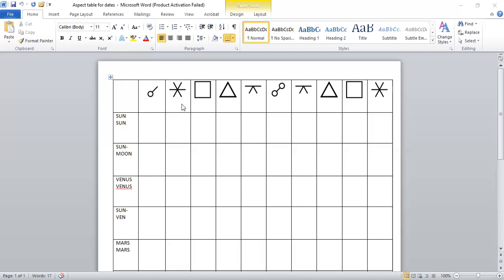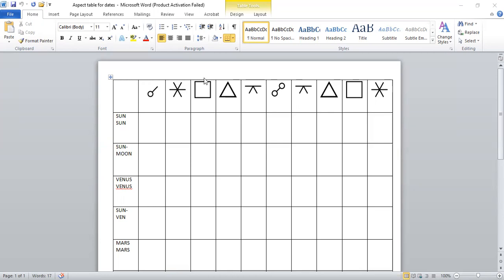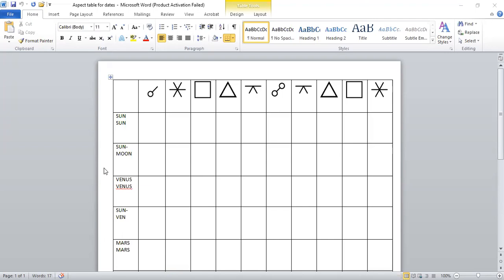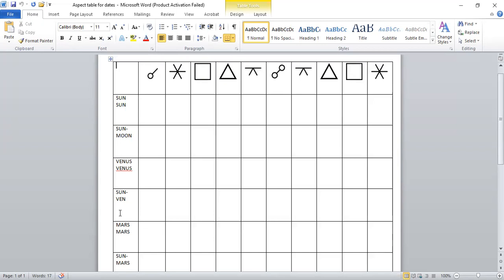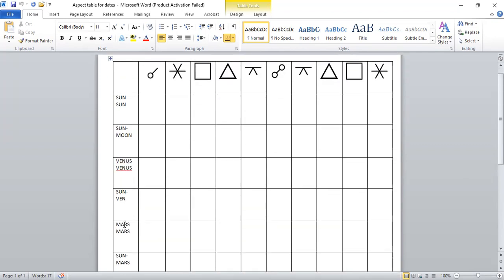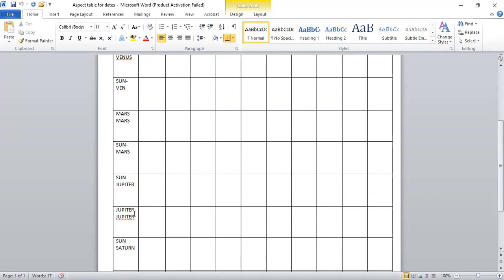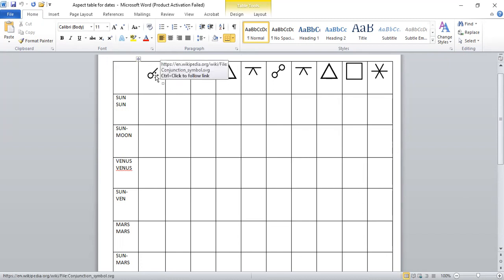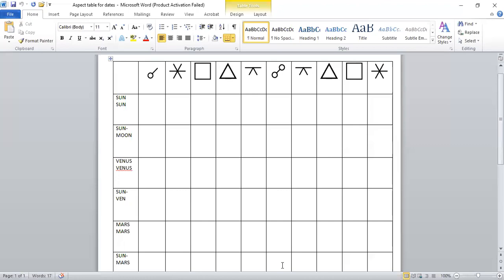Figuring out my good and bad days per year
In this short video, I show you how to look up your good and challenging days for the year.  The days will be the for the Sun to planet aspects and can be use to point out these certain days EVERY year.  Good things to know.  You may not want to schedule new enterprises when it is the least time for energy in your year. Or you may want to make a purchase for some larger or expensive thing when the Sun is trining your Venus, twice a year. what days are those? Good to know!